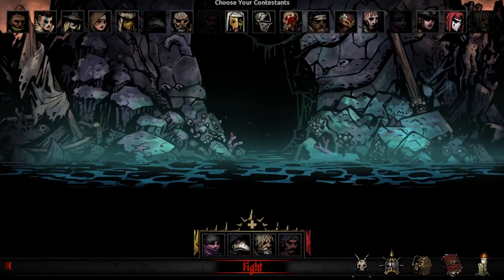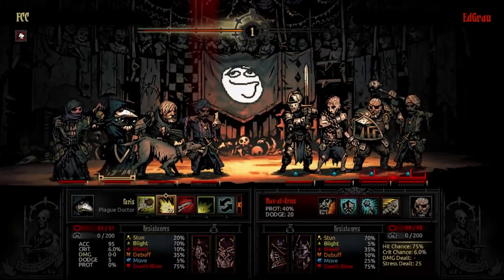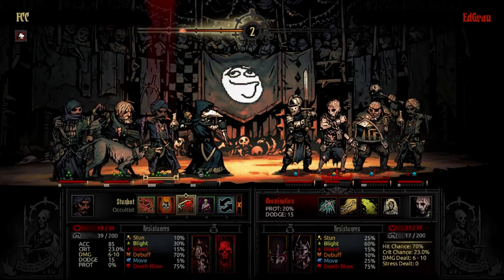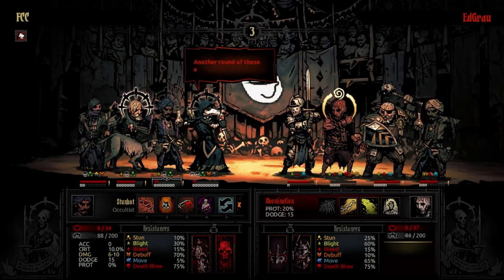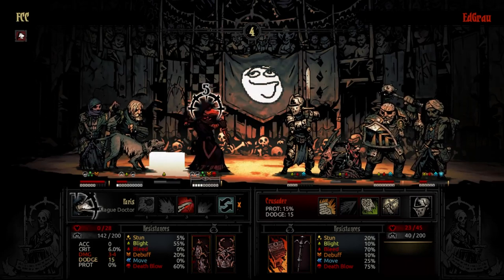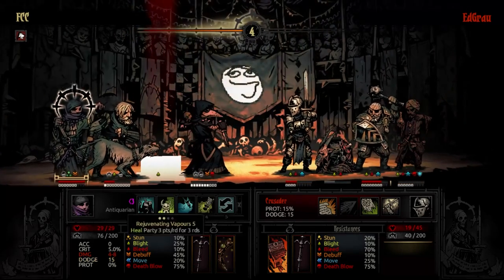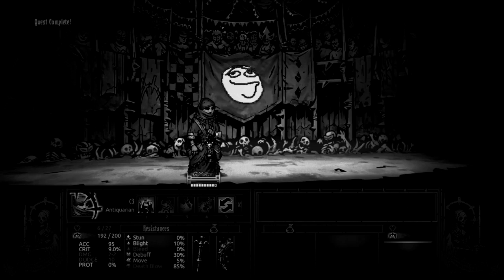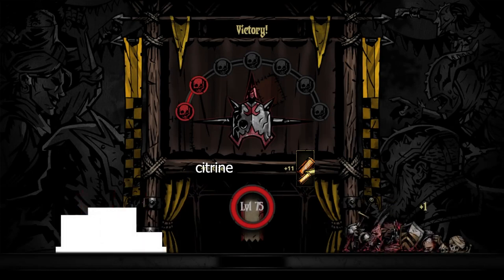The Clueless "Cove" Caper - Butcher's Circus Gameplay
I was a little tired when I recorded this, but hopefully the funny editing makes up for that.